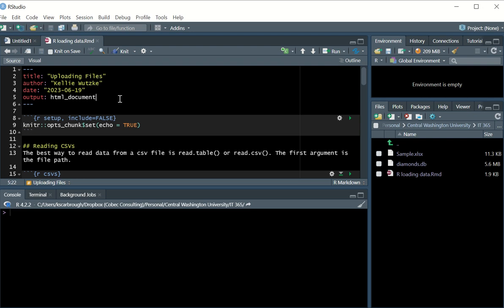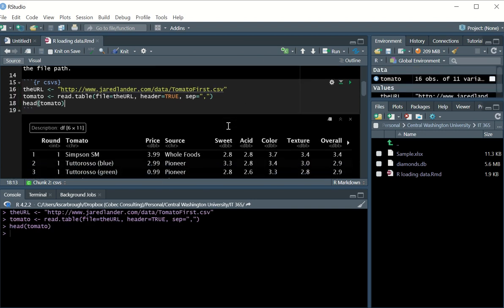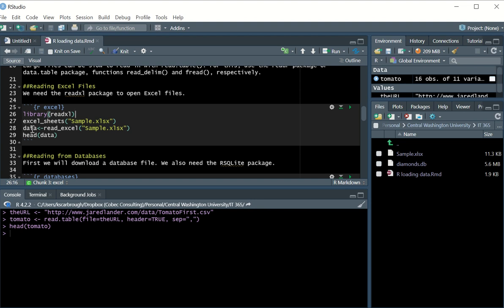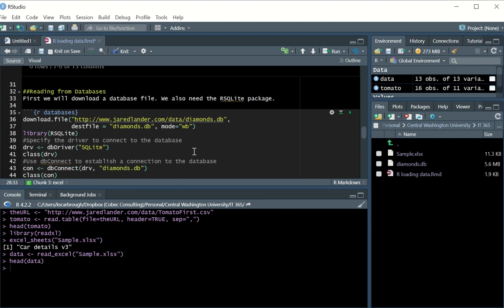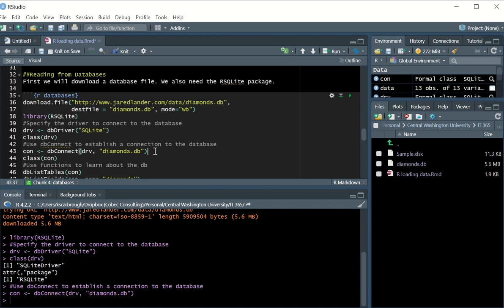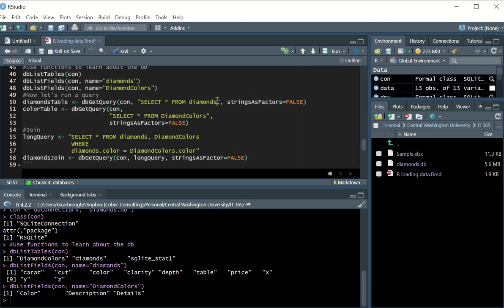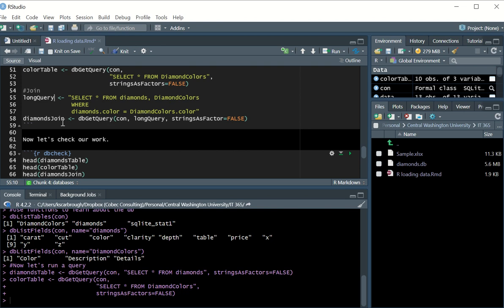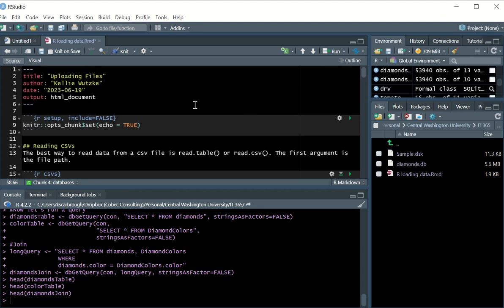Loading Data Into R